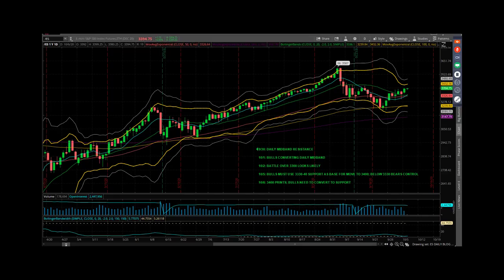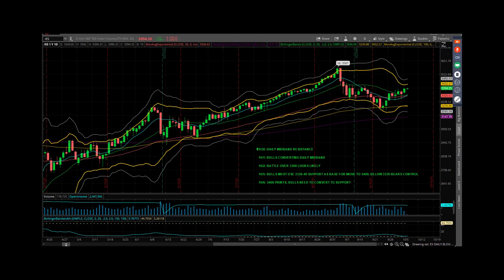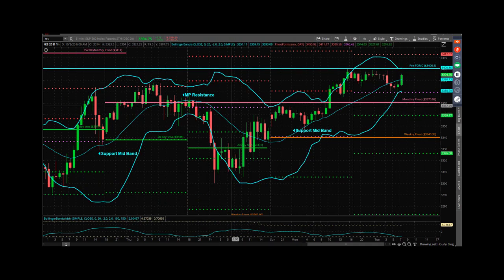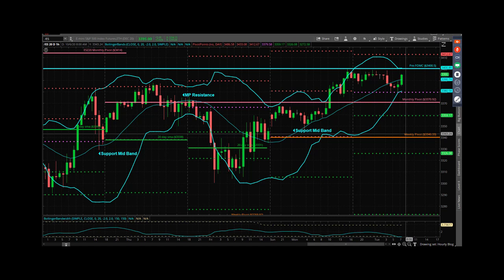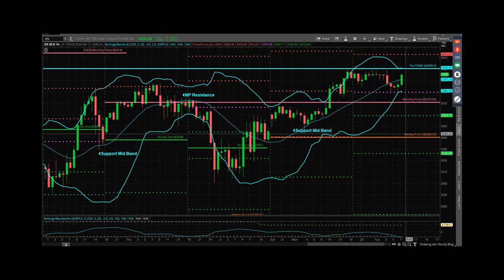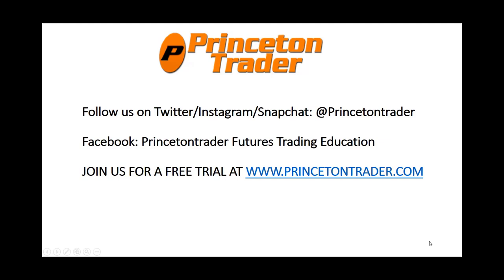S&P Futures Webcast October 6, 2020 – Here’s 3400 Again…What’s Next?